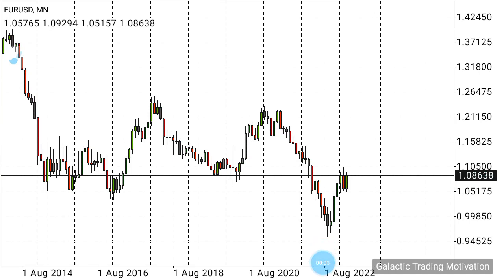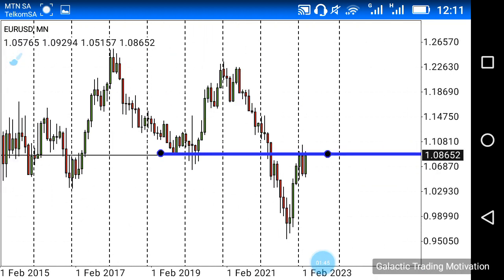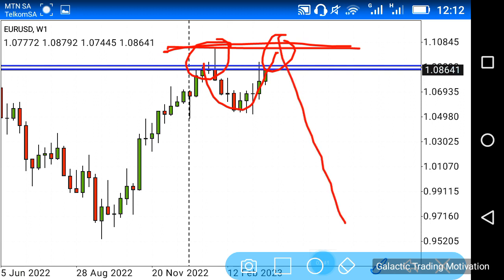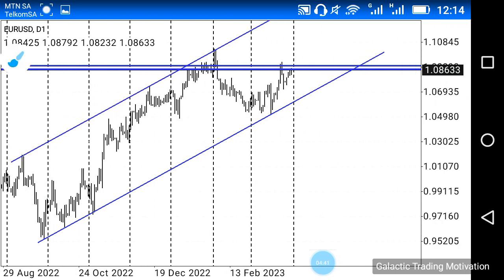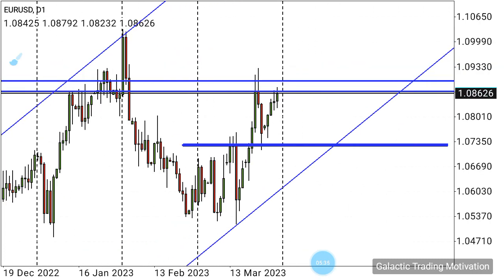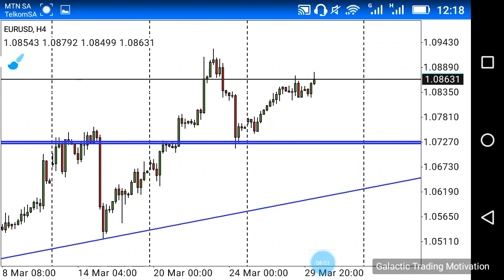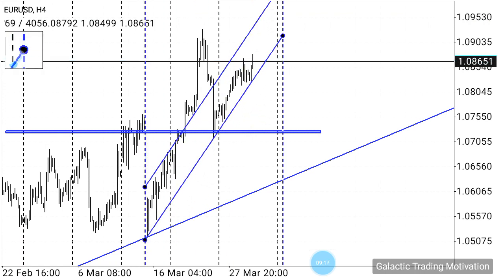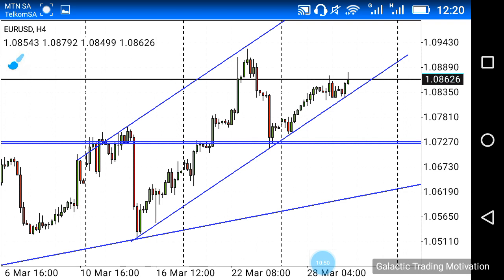How To Trade EUR/USD (Trading Strategy), Technical Analysis, Price Action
In this video we provide you with technical analysis of the EUR/USD currency pair. Traders can use both technical analysis and fundamental analysis to trade EUR/USD. There are other trading strategies for EUR/USD that traders can use depending on experience, risk tolerance and approach to trading EUR/USD.

Any support for the channel is welcome:
Bitcoin: 3DDnVwSAnKK5QzJQnKuVZN1J5o8zy5Wf5S
Ethereum: 0x45A394b904b808207D9CB7fa6D73b2f0CD669e3a
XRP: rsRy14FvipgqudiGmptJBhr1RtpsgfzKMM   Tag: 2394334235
Litecoin: MAiZQ9e7UrdSSEbXhDAUxEw7qh6CSHjEtL